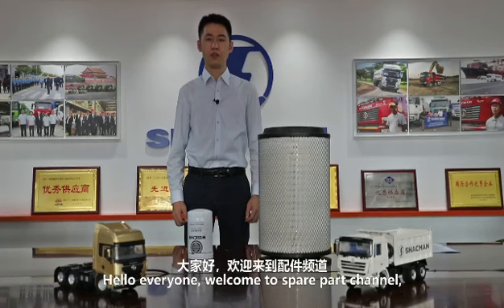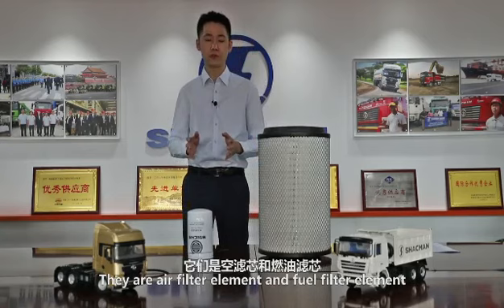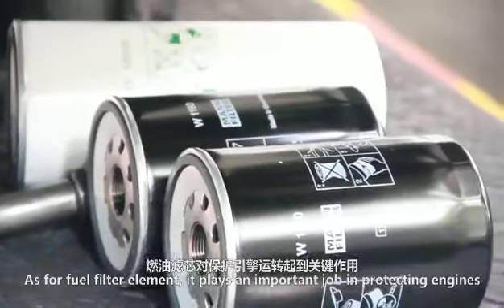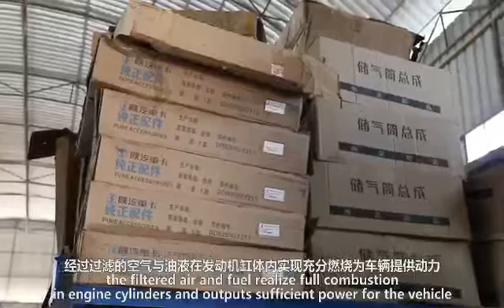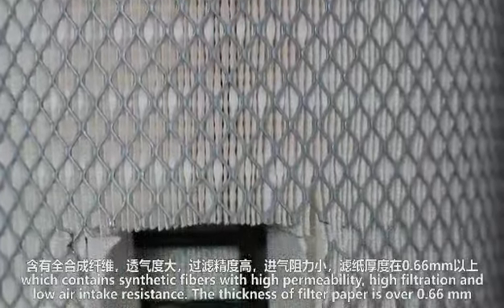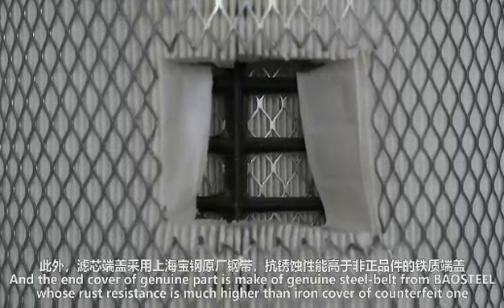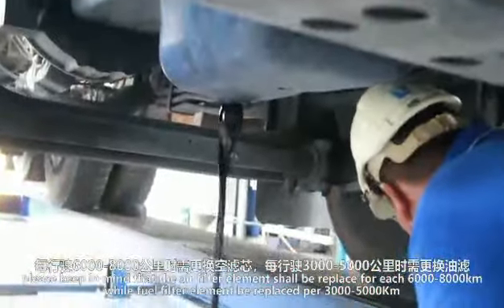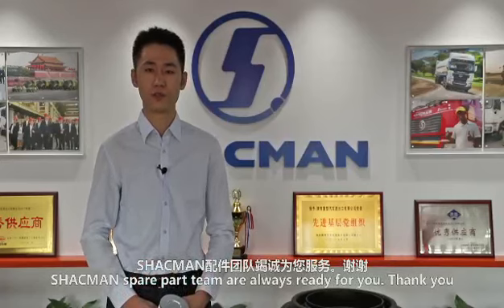SHACMAN air filter element and fuel filter element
SHACMAN Spare Parts: SHACMAN air filter element and fuel filter element